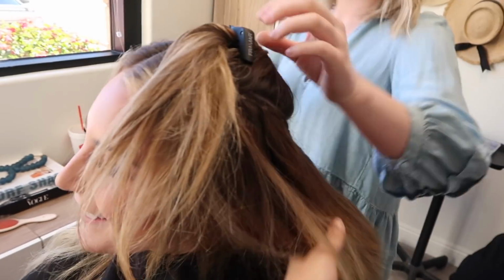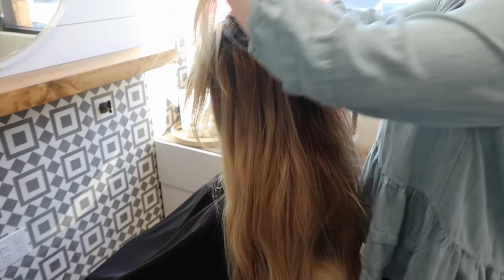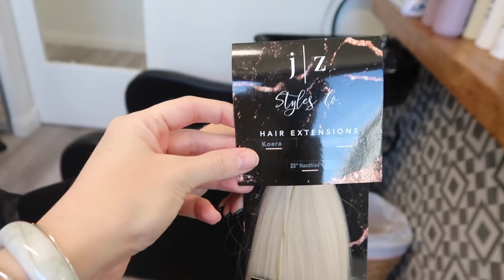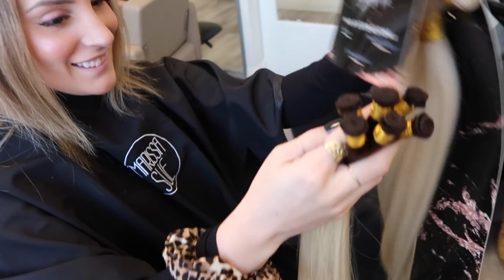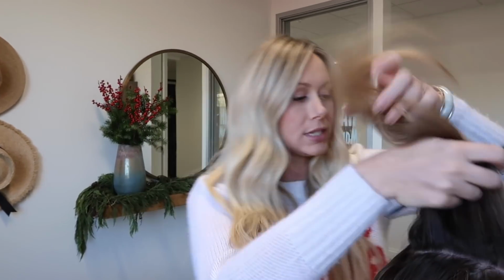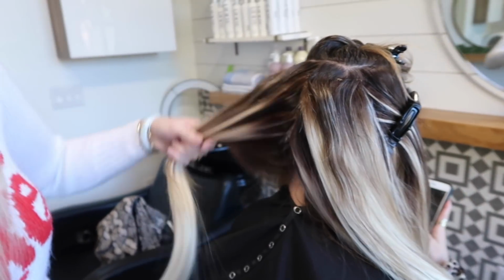HAND TIED EXTENSIONS *BRONDE to BLONDE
Watch this transformation using Hand tied extensions.

Marissa